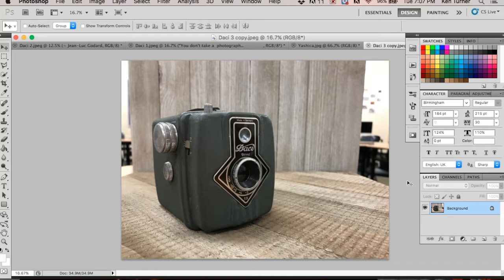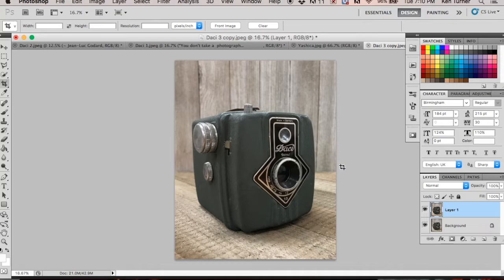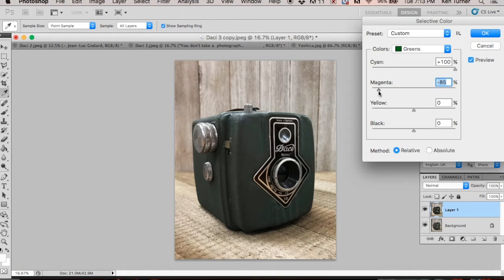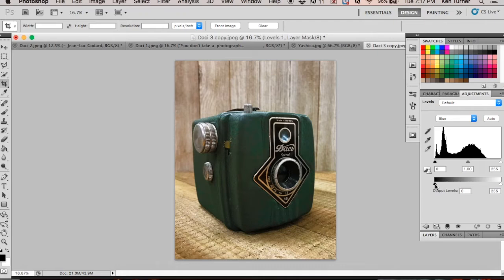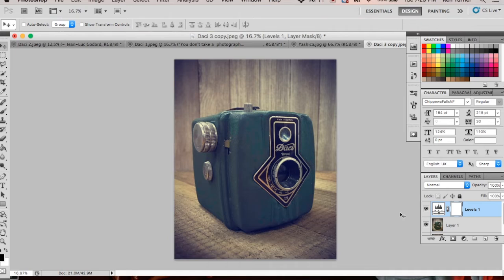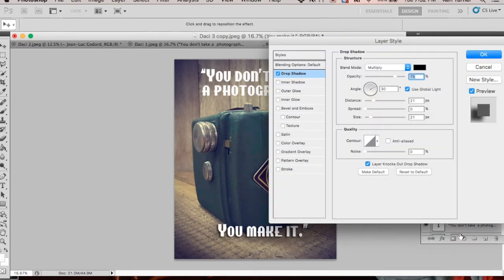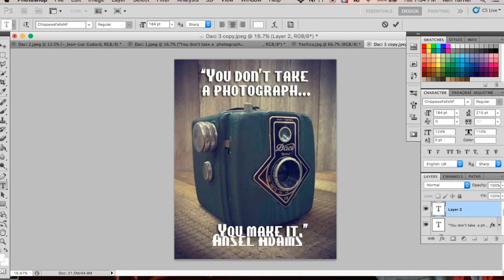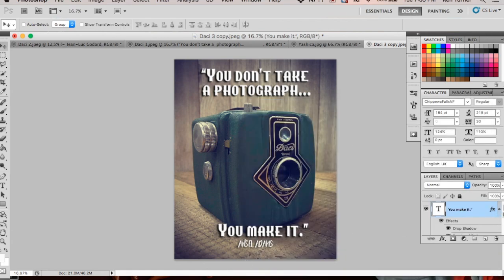Ansel Adams Graphic Tutorial Final